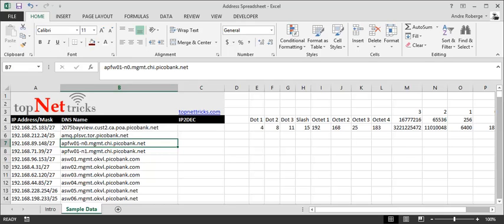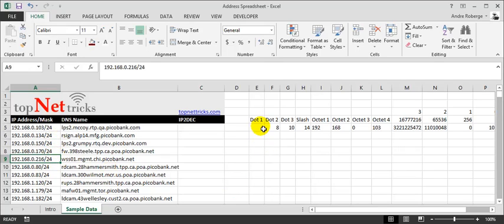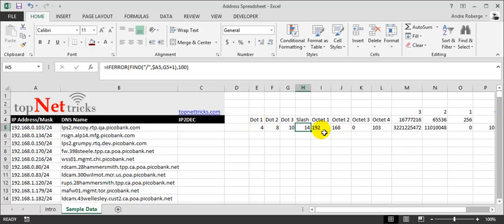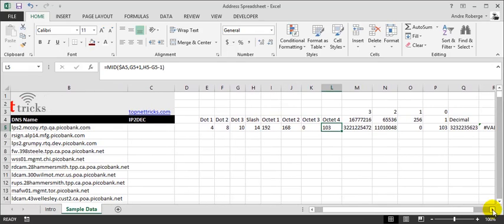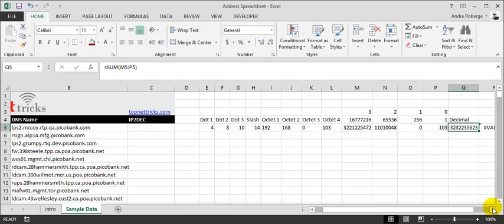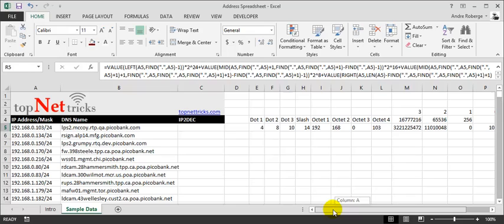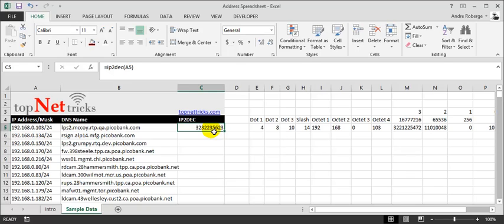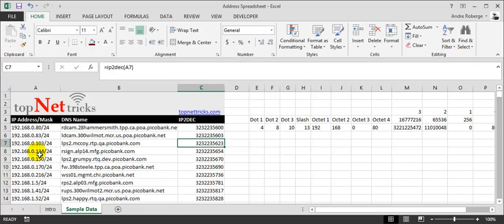IP2DEC Excel function to sort IP addresses (Add-In)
Sorting IP addresses in Excel by converting to decimal using a simple AddIn function.